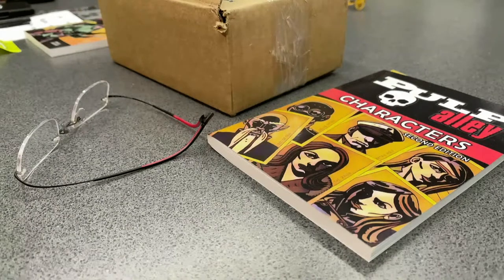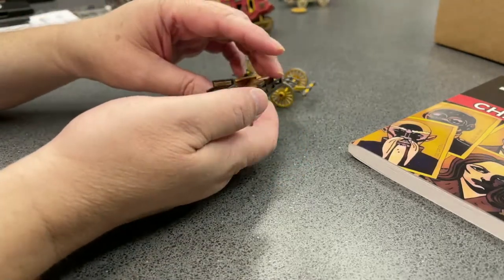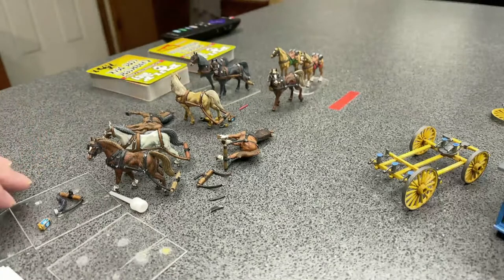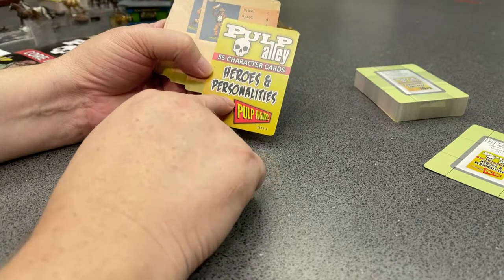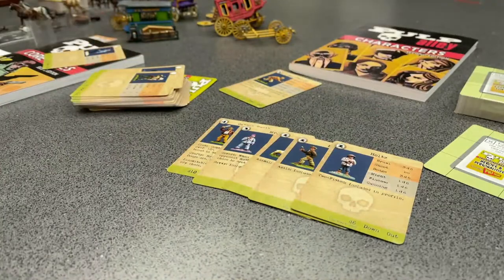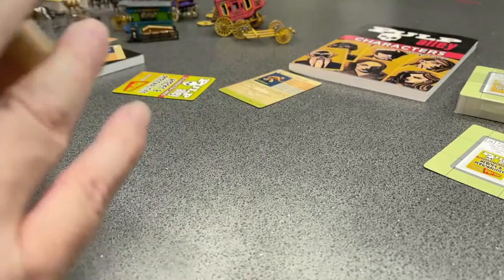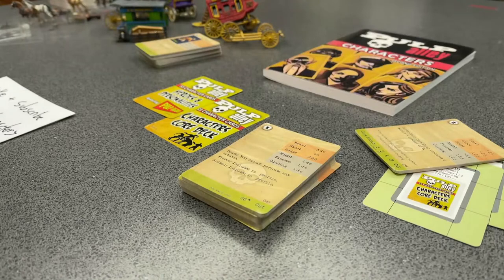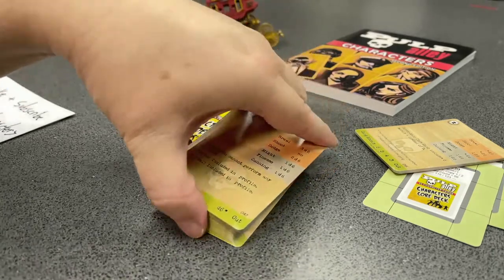Pulp Alley - Tabletop Game: Unboxing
Check out a preview of the soon to be released Characters Decks for the Pulp Alley adventure skirmish game.